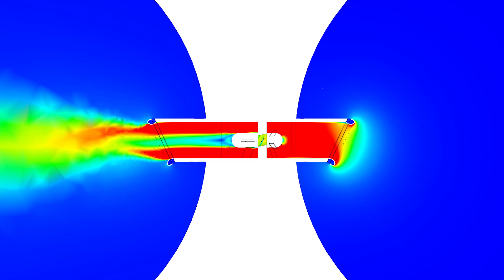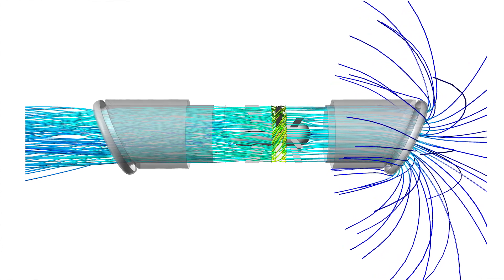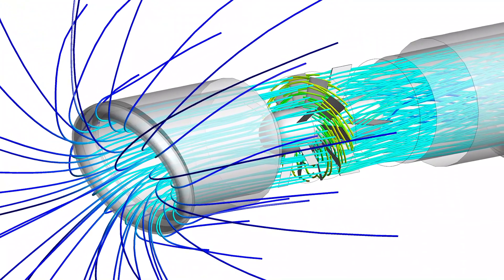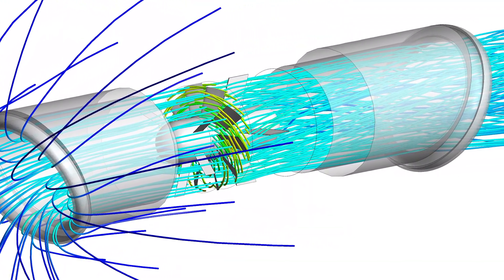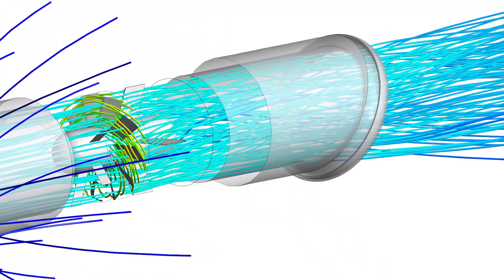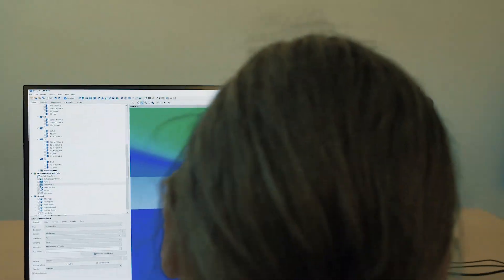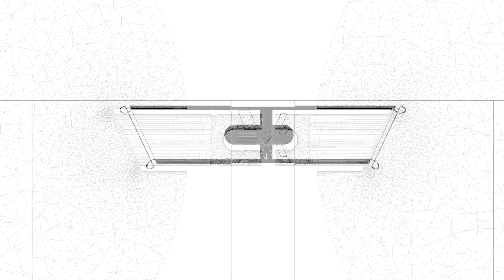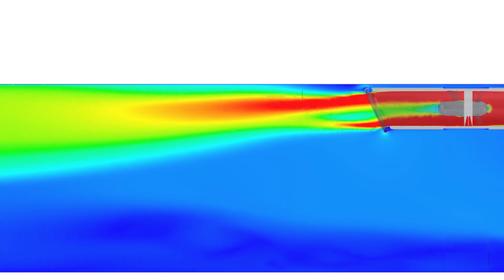Mosen Ltd Developed the Ground Breaking Mojet Tunnel Ventilation System with ANSYS CFD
Mosen Ltd., a leader in engineering consulting services, specializes in tunnel ventilation, fire safety engineering, risk management and tunnel safety.

Using ANSYS computational fluid dynamics (CFD) simulation, Mosen developed the reversable MoJet® tunnel ventilation system, which delivers up to 25 percent more in-tunnel thrust than other jet fans. ANSYS CFD optimized the shape of the nozzles, to direct the airstream away from the tunnel’s soffits and walls. This reduced surface friction, minimizing the Coandặ effect (the tendency of a fluid jet to remain attached to a convex surface) as a result. Simulation also helped reduce the number of fans (significantly lowering maintenance costs), sound pressure levels and system weight.